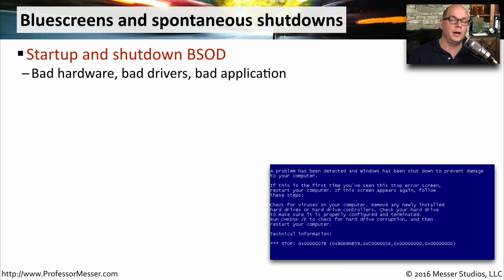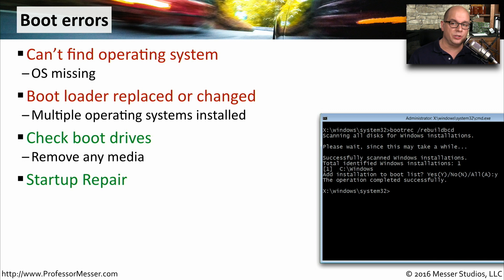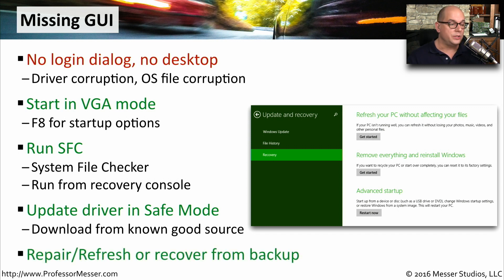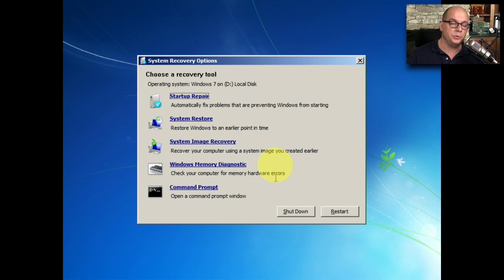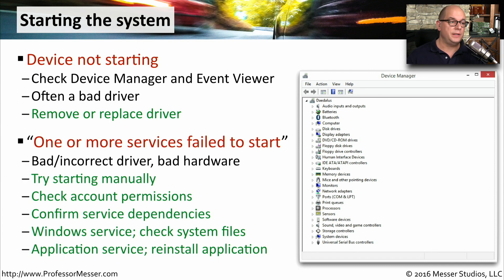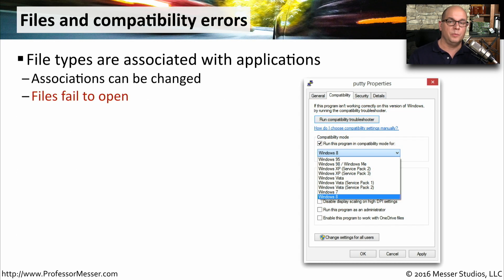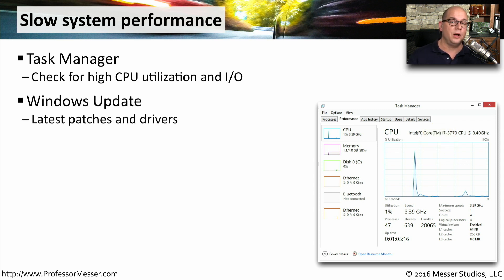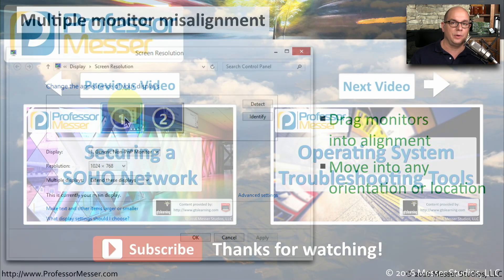Operating System Troubleshooting - CompTIA A+ 220-902 - 4.1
Problems with your operating system usually effect the overall operation of your computer. In this video, you’ll learn how to identify and troubleshoot some of the most common operating system issues.